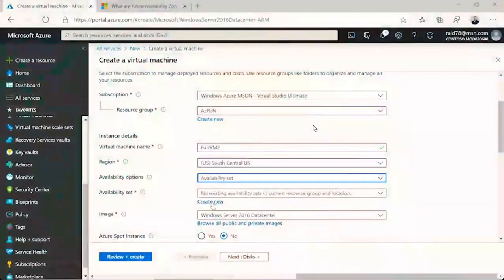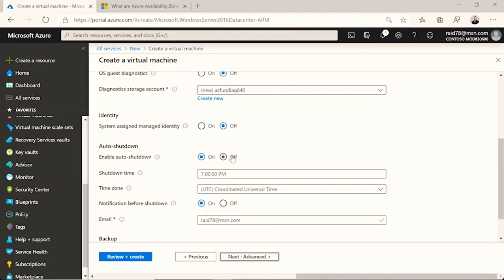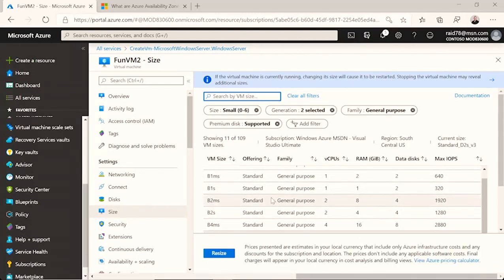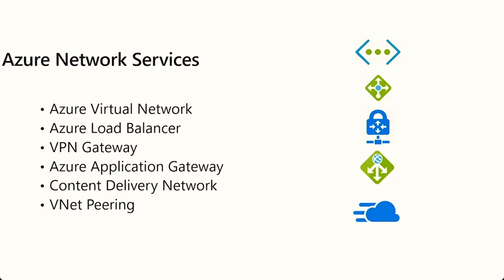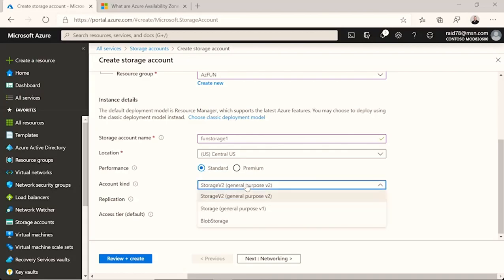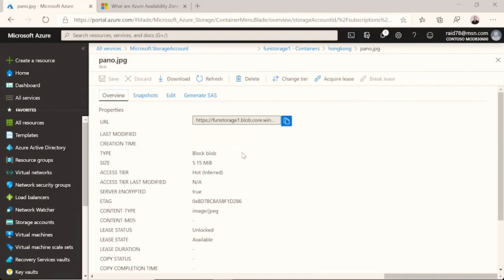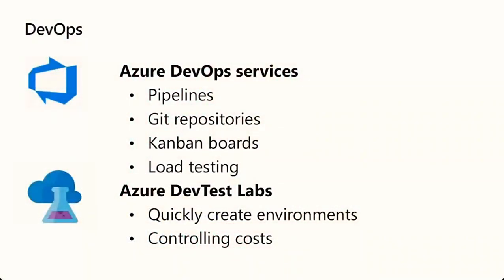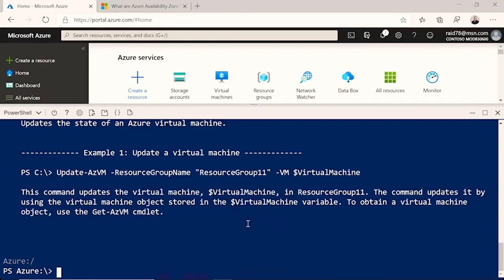Microsoft Azure Virtual Training Day Fundamentals Part 1 | Nov 3 2020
Microsoft Azure Virtual Training Day  Fundamentals Part 1 for Az-900 Certification.